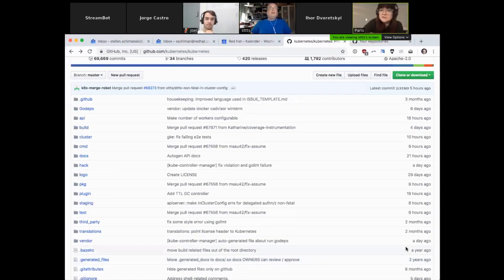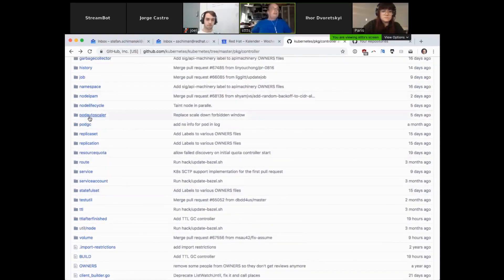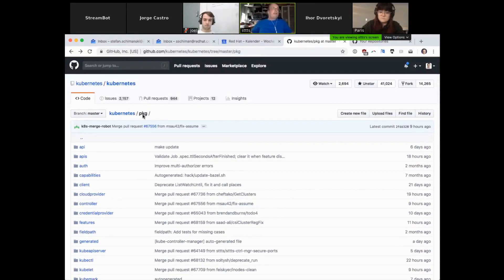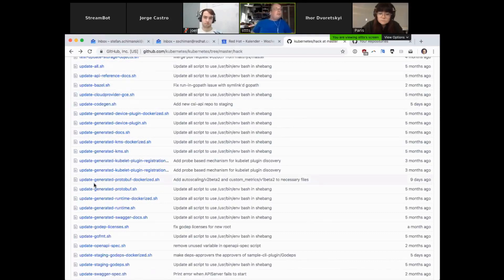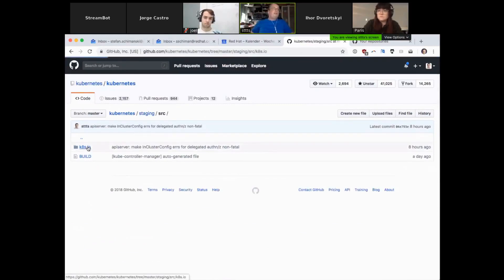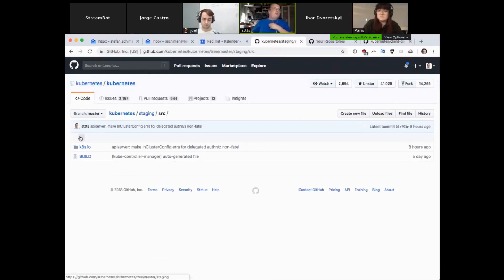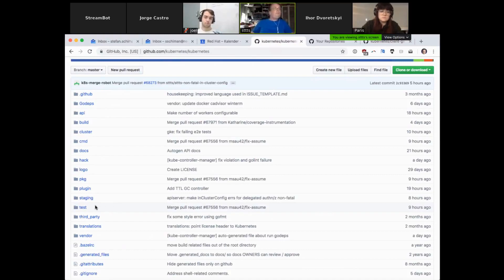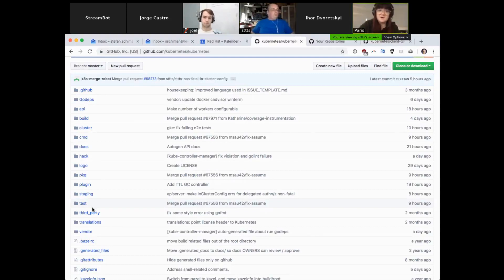Code Base Tour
Stefan Schimanski (@sttts) walks us through how the kubernetes codebase is organized on github.

Want to see more codebase tours? This is a part of our monthly mentoring YT series called Meet Our Contributors. use the meet-our-contributors on the k8s slack team if you'd like to ask a question for our contributors.